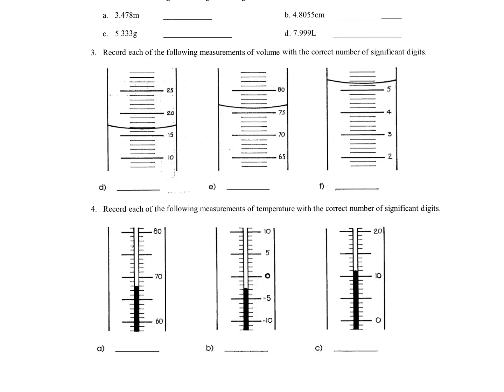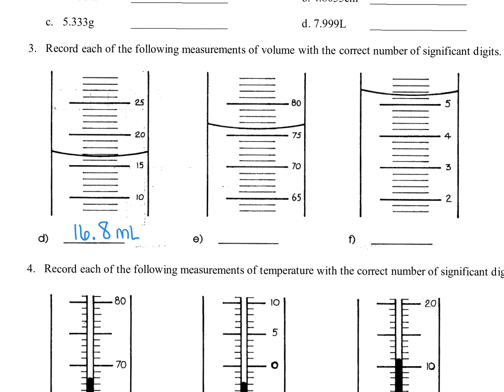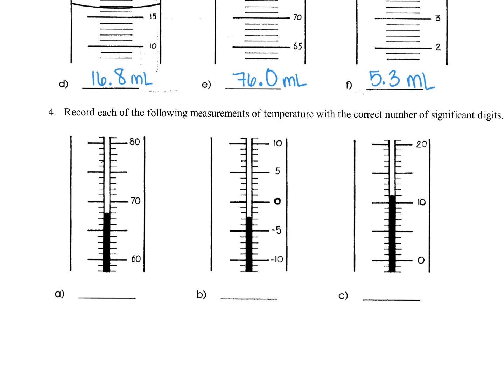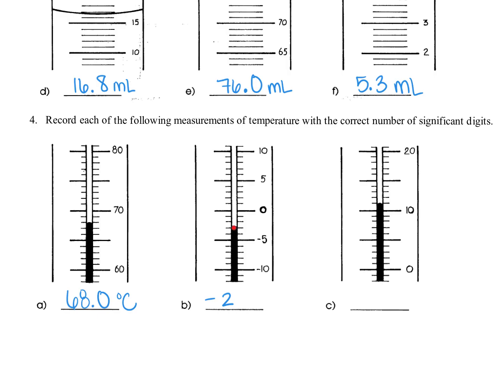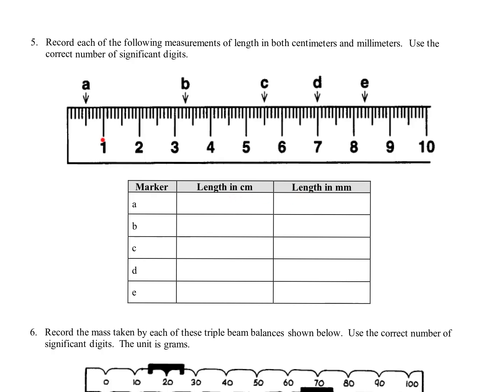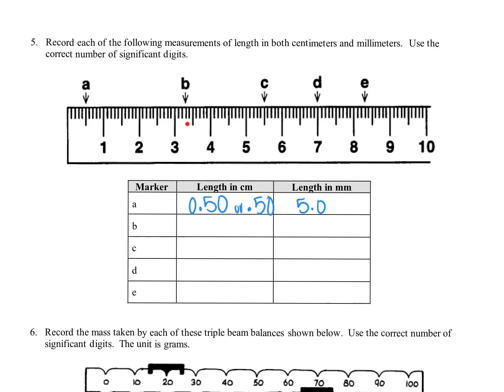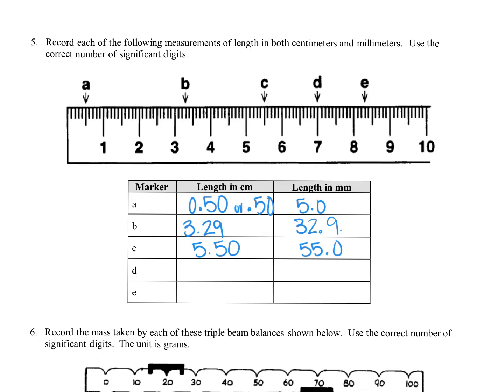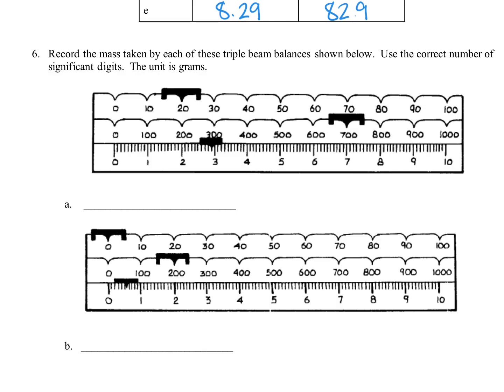Measuring with Sig Figs Practice